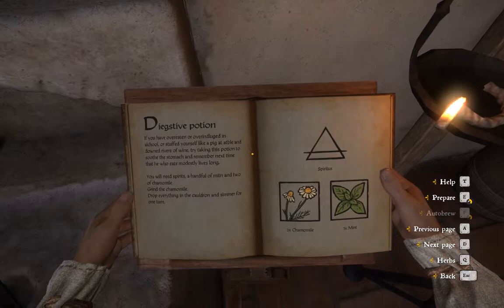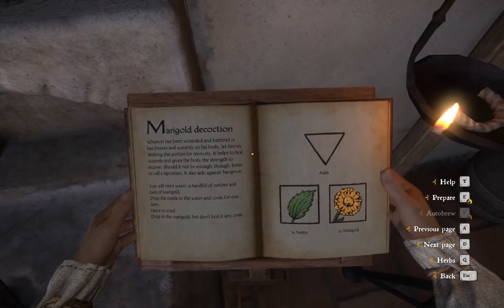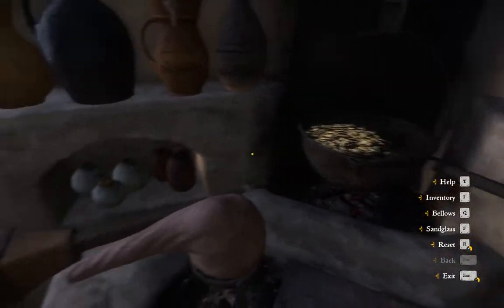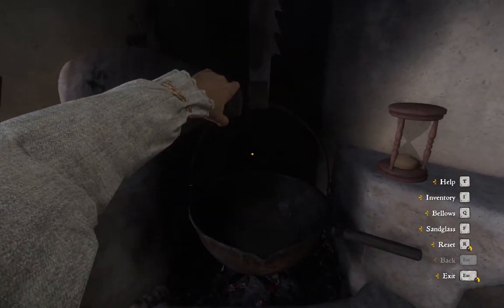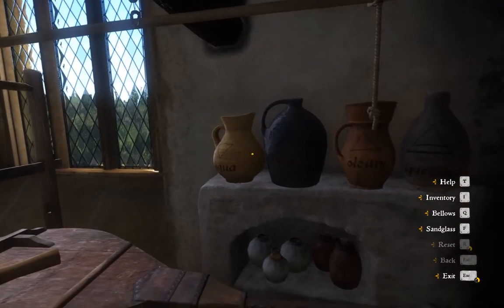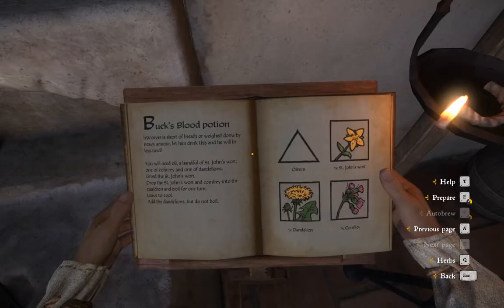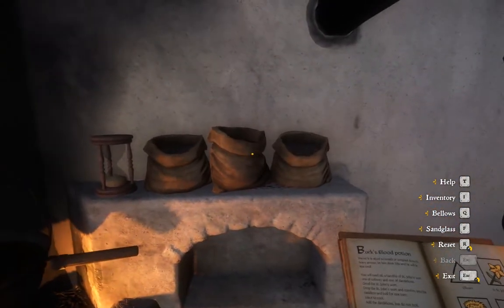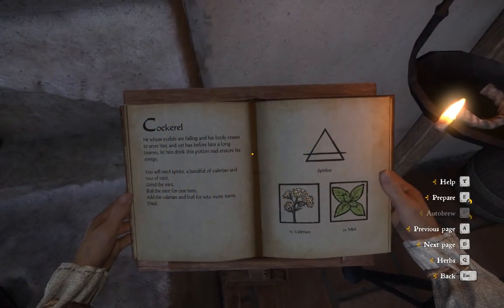Kingdom Come: Deliverance - Advanced guide on Alchemy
Hello everyone, here is a little guide I made, trying to explain the different components of alchemy in the game, I hope you will find it useful.